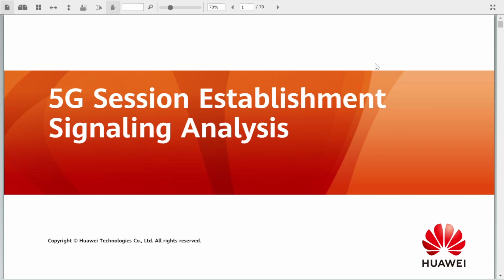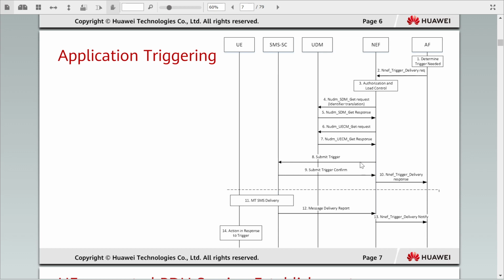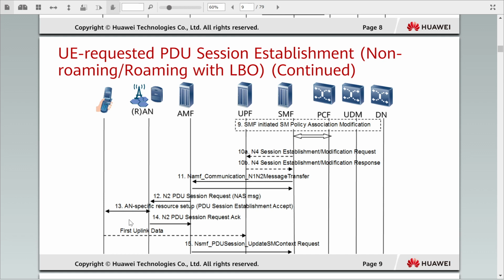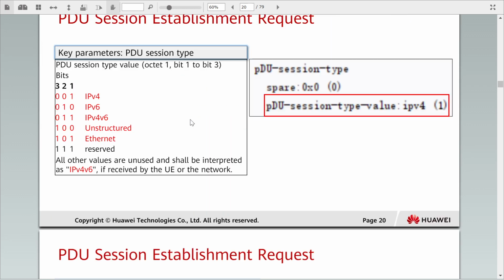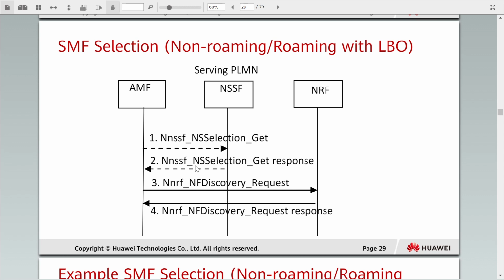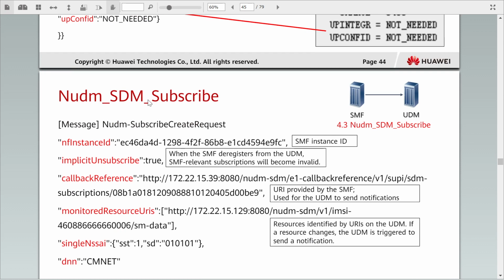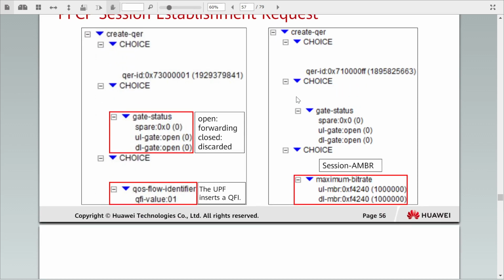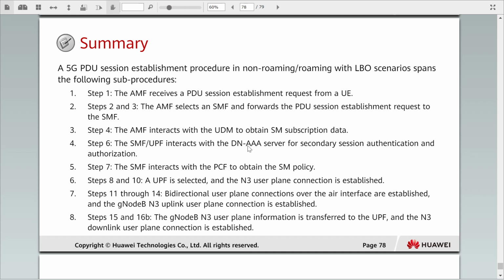5G Session Management Signalling Decoded: In-Depth Analysis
In this video ‘5G Session Management Signalling Decoded’ by Taha Sajid will conduct a comparison between 4G and 5G session management and decode the 5G technology that underpins the 5G core network, 5G access network, PCF, and more. 5G explained in this in-depth analysis will help you to understand 5G architecture and trigger points that initiate session management Call Flow.

🌐 Key Topics Covered:
1 - Session Management Comparison between 4G and 5G
2 - Session Management Trigger points
3 - 5G Session Management Call Flow
4 - Message exchange parameters in Call Flow

📗  Chapters:
0:00 Introduction
1:25 Session Management Comparison
12:20 Secondary Authorization
13:27 UPF Selection
16:16 Parameter Level
16:44 Key Parameters
17:18 Uplink NAS Transport
18:30 PDO Session ID
19:26 Playing NAS Transport
23:13 SSC Modes
25:21 Effective Quality of Service
26:10 Video Session Request
26:20 Extended Protocol Configuration Options
26:50 MF Selection Parameters
31:05 NRF Discovery Request
31:31 NRF Discovery Request Response
33:24 Request Message
39:08 PDU System Authorization
41:31 EBI Assignment Request
44:43 CP Session Establishment Request
46:20 CP Session Establishment Response
47:04 Crosstalk Response
49:08 QS Rule
51:36 Request Accepted
51:45 Summary

📗 My Ultimate Blockchain Security Handbook